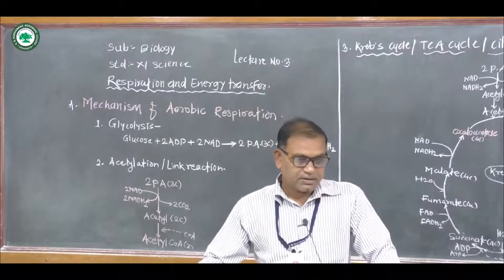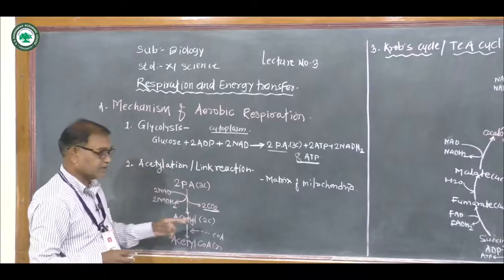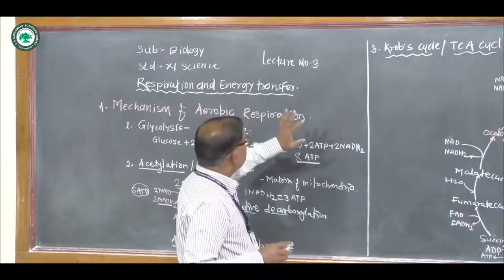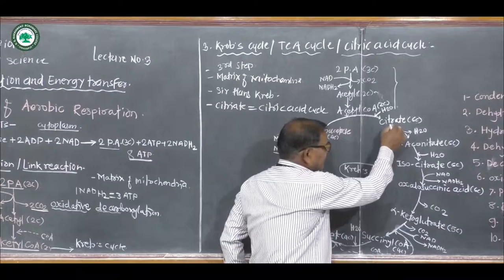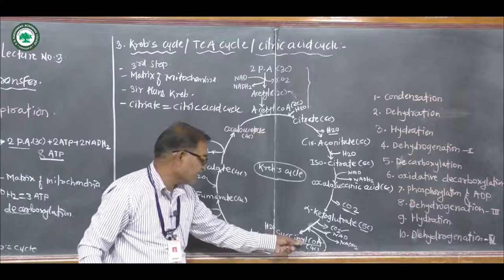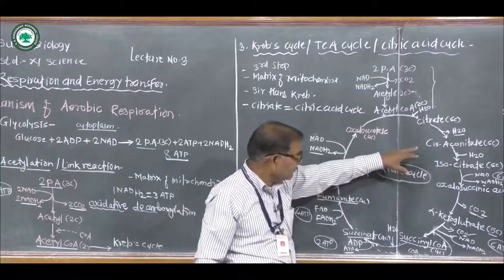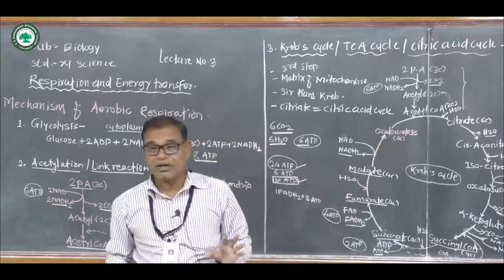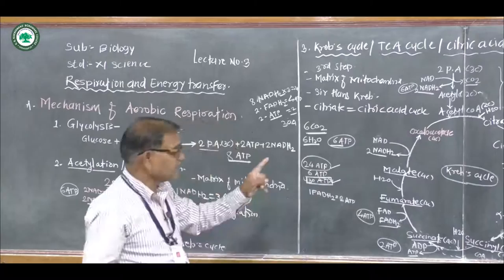XI.SCI (Bio) || Topic: Krob's Cycle/ TCA Cycle / Citric Acid Cycle || Prof. Kanherkar L.M.